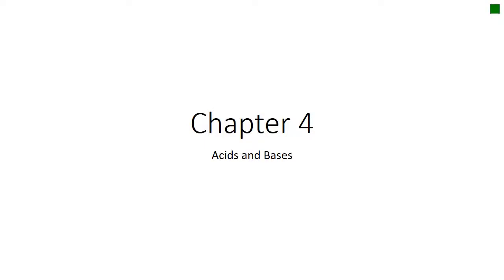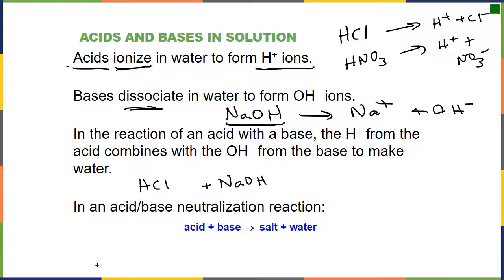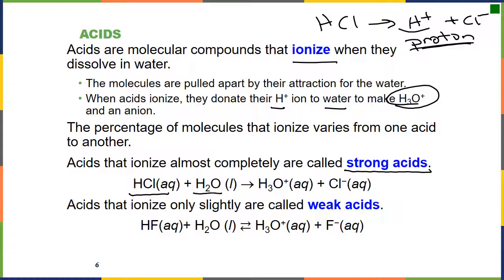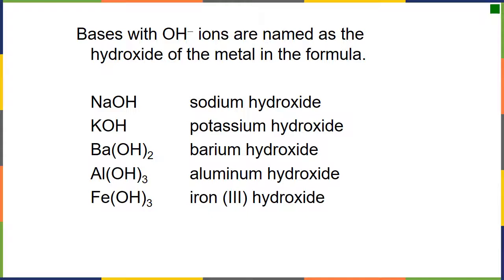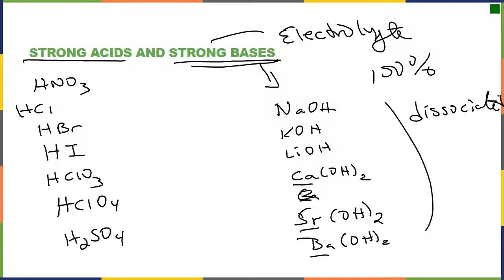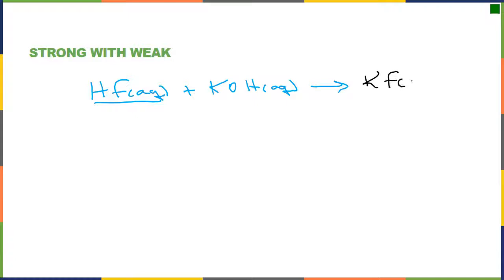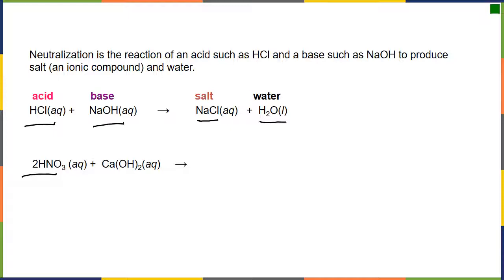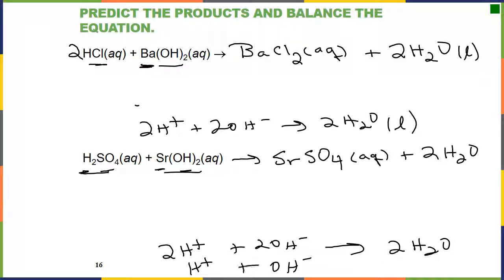Chapter 4 Acids and Bases